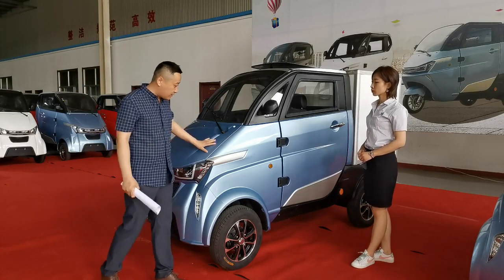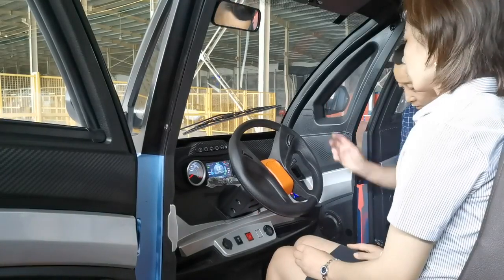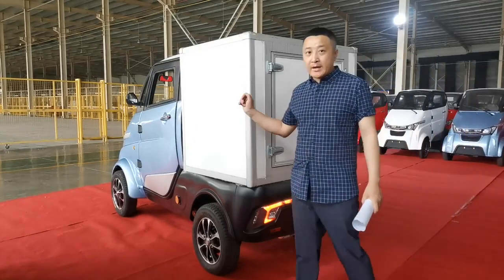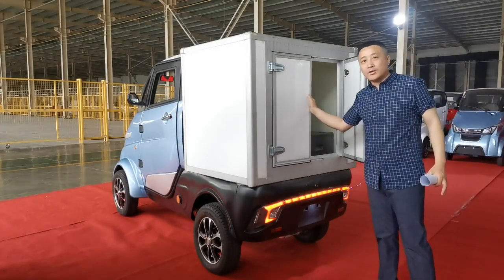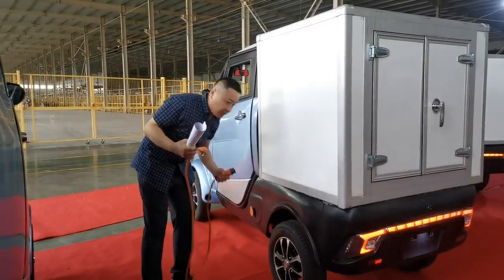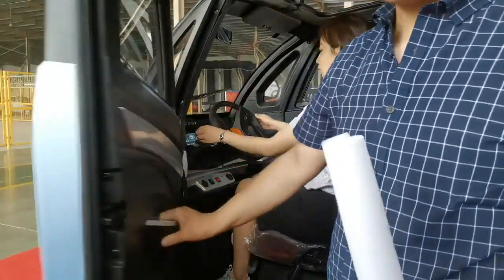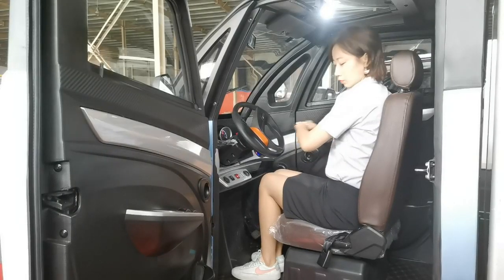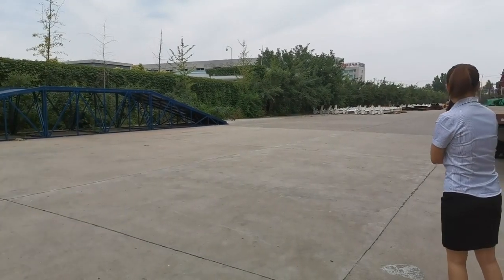EEC L6e Homologation Electric Cargo Vehicle Introduction.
Brand: Runhorse
Model: J2-C
Homologation:EEC L6e
Standard Technical Specs:  100Ah LiFePo Lithium Battery + 3Kw motor +A/C.